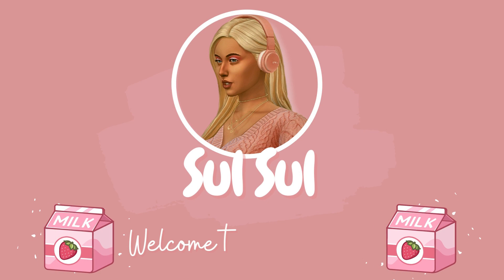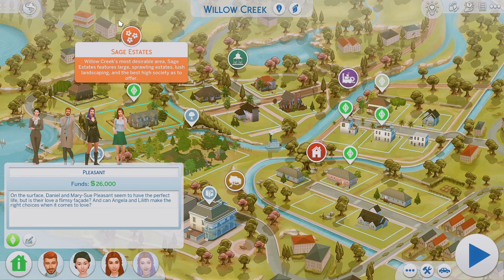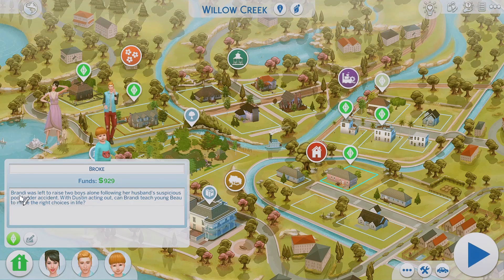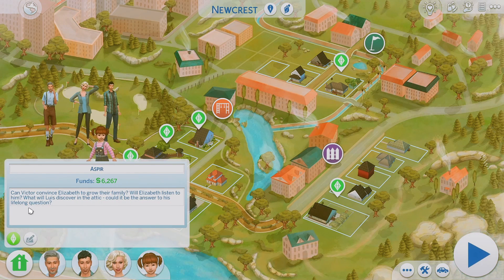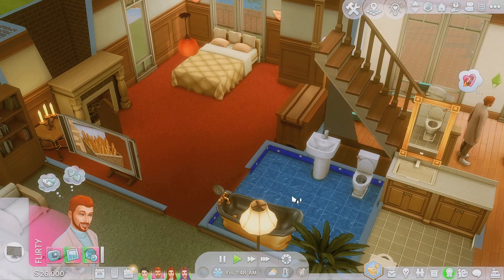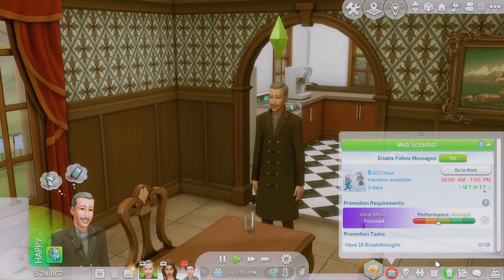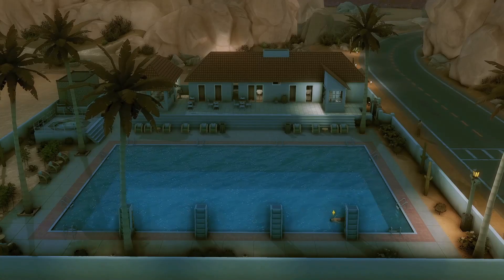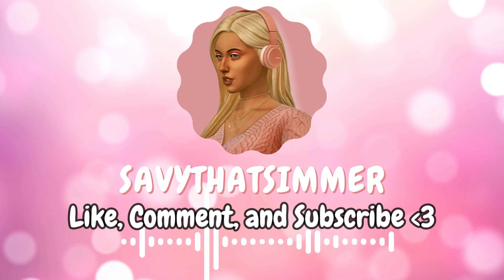This Sims 4 Save File inspired by Sims 2, left me speechless!!🥹💗 It's SO Nostalgic!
This sims4 save file is absolutely incredible! I loved exploring it so much. The accuracy and the drama! 😍😍

✨Download on the gallery: EA ID - Savythatsimmer

Time Stamps:
0:00 – Where to Download the Save File
1:01 - 3:09 - World Modifications to Sims 2
3:09 - Sims 2 Households + LORE + Backstories
33:01 - Community Lots
36:13 - Why this save file is SO GOOD!
37:17 - Like, comment, and subscribe outro